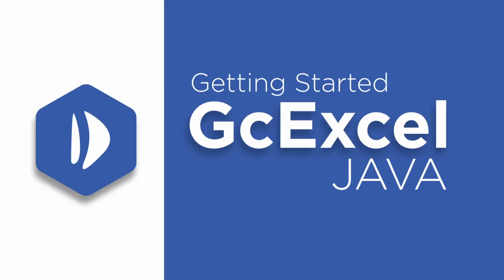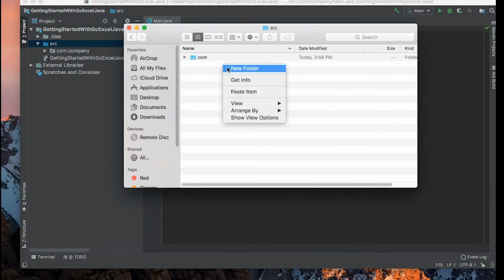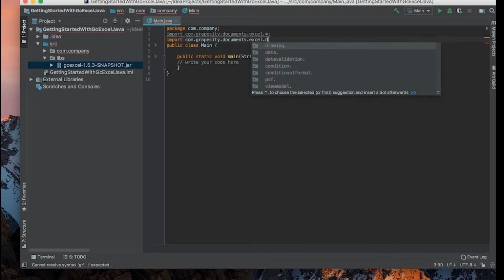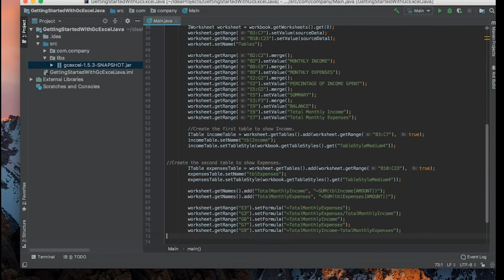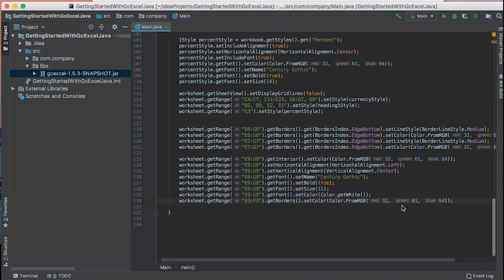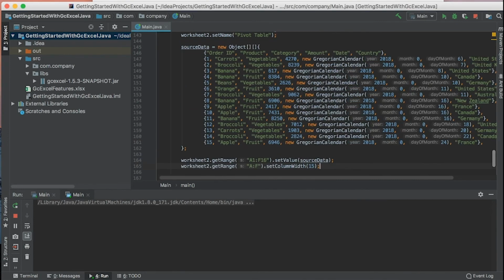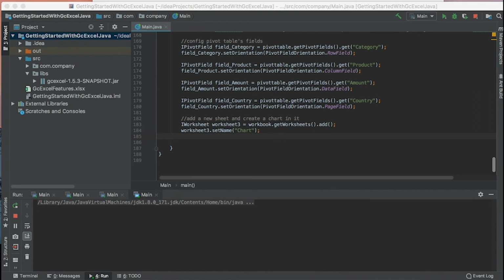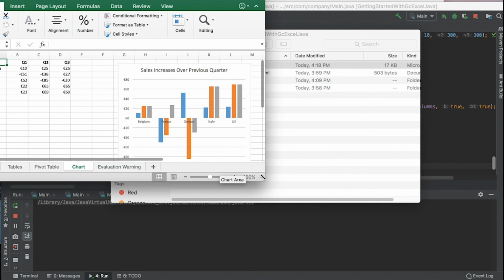GcExcel Java 시작하기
GcExcel Java API를 사용하여 Excel 문서를 만드는 방법을 알아보겠습니다.
Windows, Mac, Linux 모두 동일한 방법으로 진행됩니다.

그레이프시티 공식 홈페이지에서 GcExcel Java에 대해 더 많은 정보를 알아보세요😊